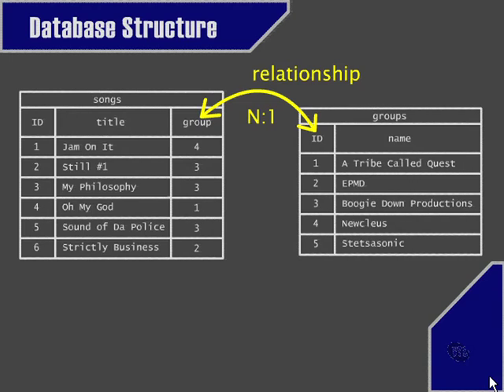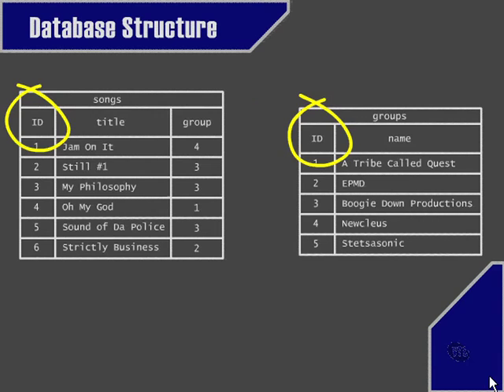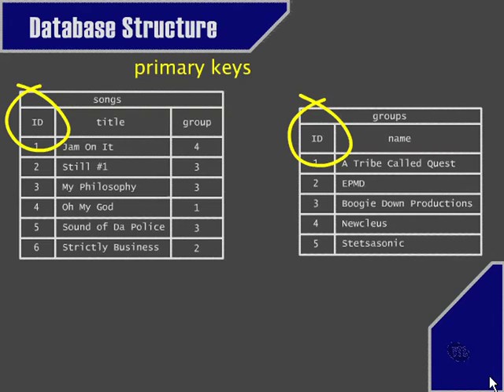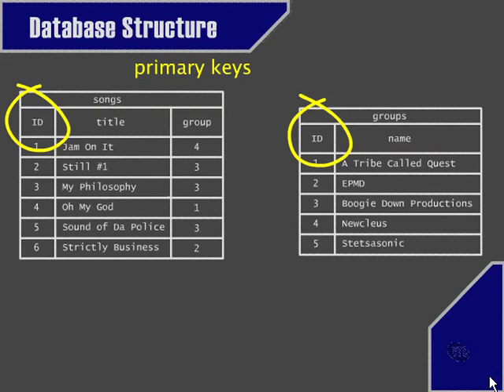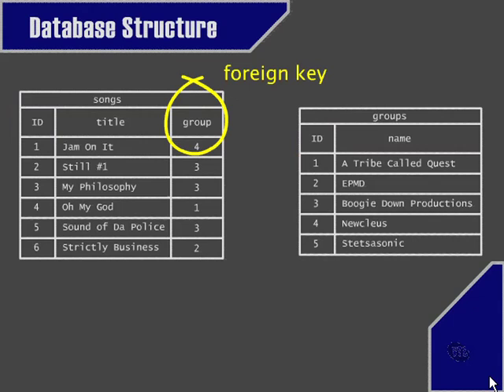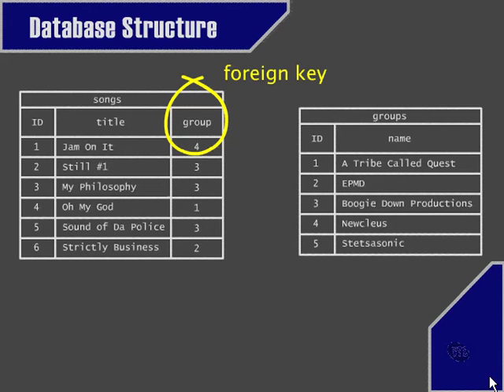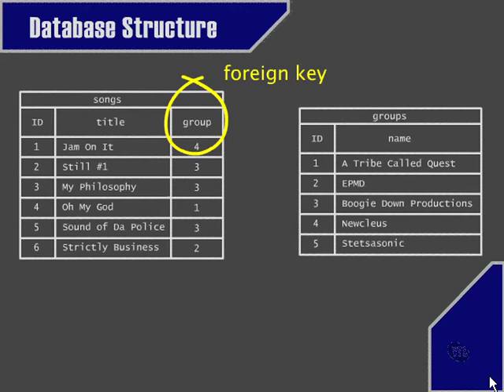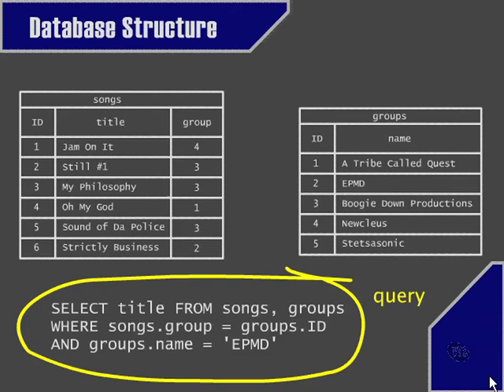6. Part 2:- Tables and Data